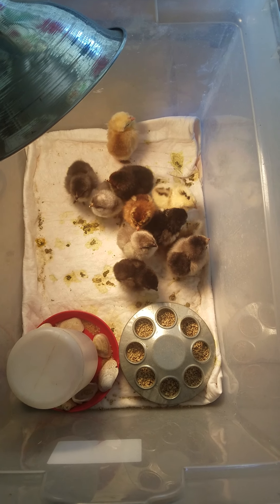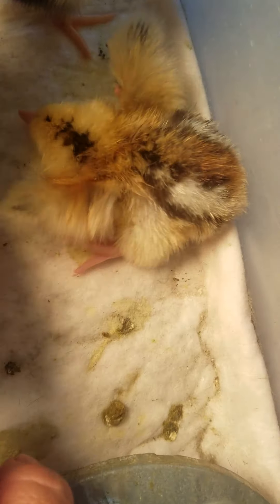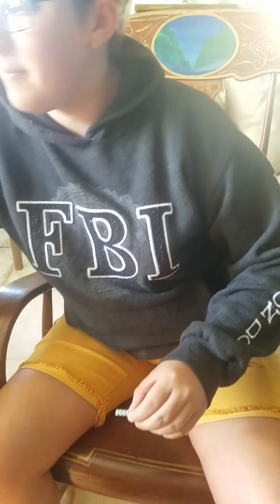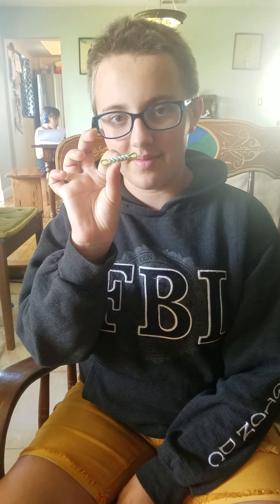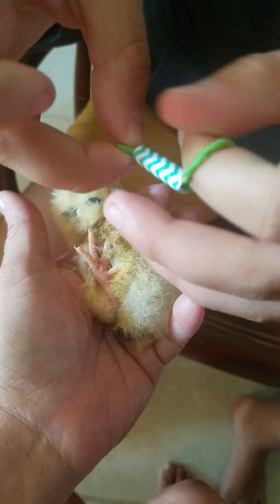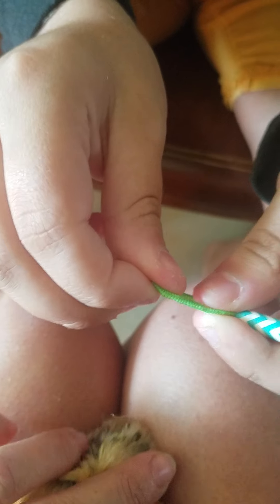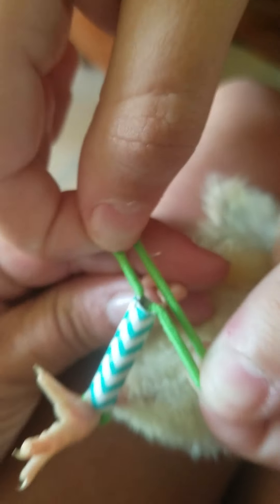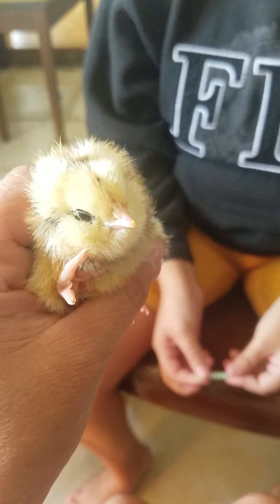Splayed leg chick part 1